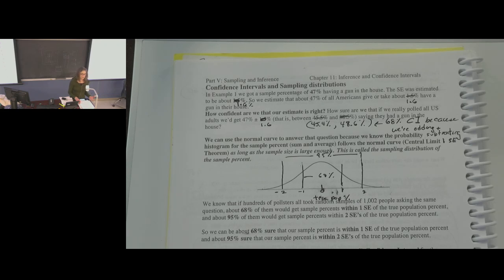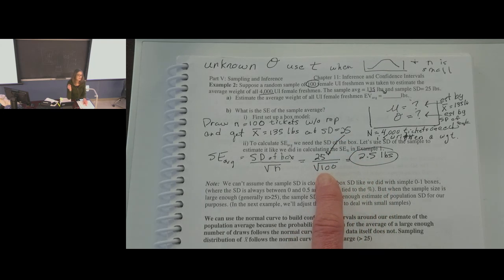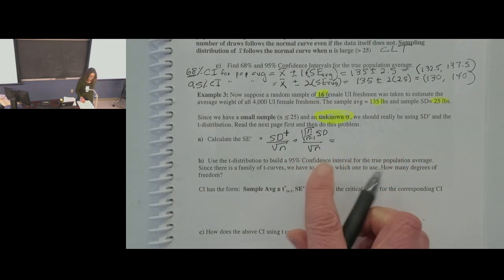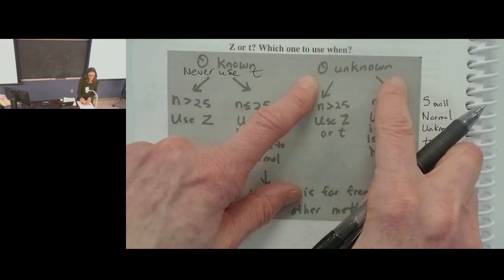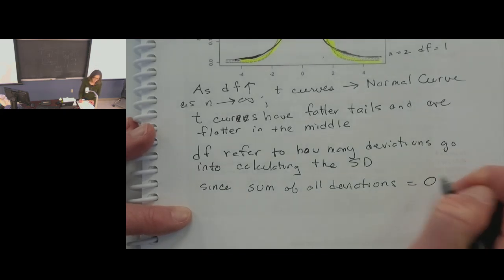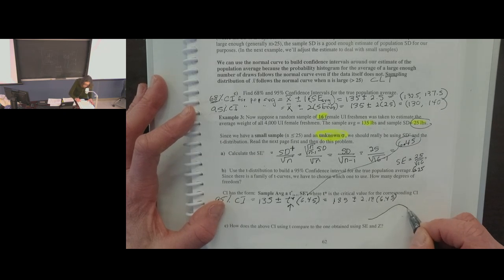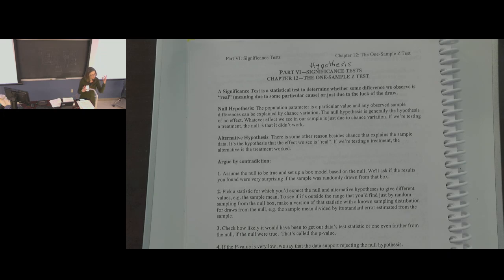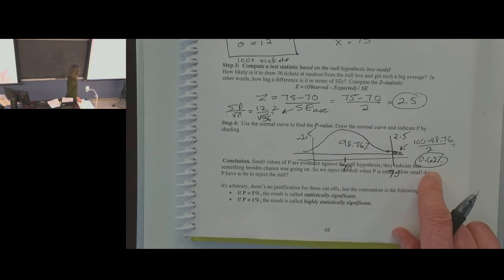Spring 2020 Stat 200 Lecture 8 (2020-02-13)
Ch 11: Inference and Confidence Intervals
Ch 12: The One-Sample Z Test

(noteook pages 62-68)